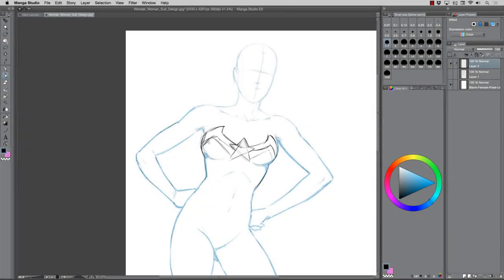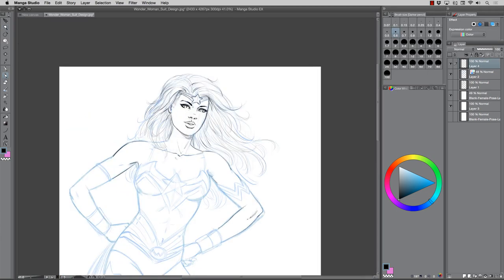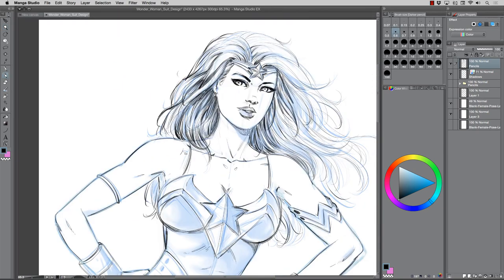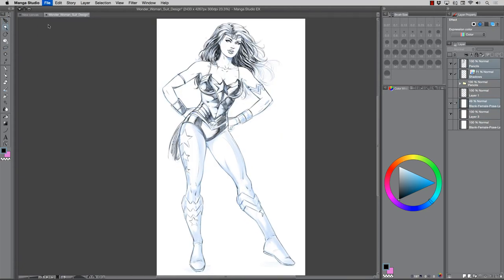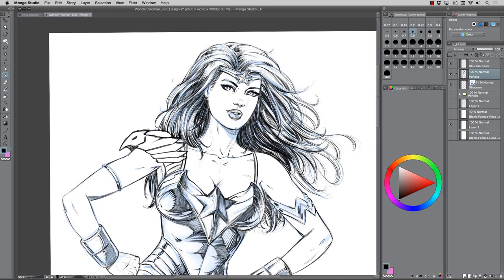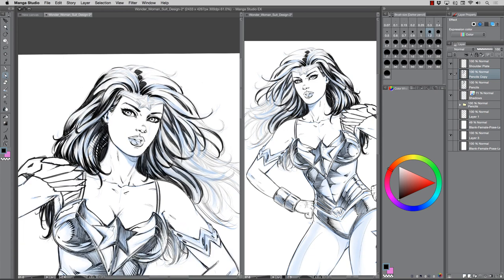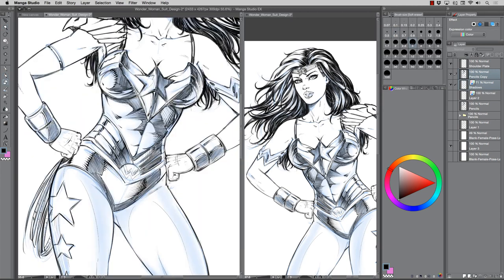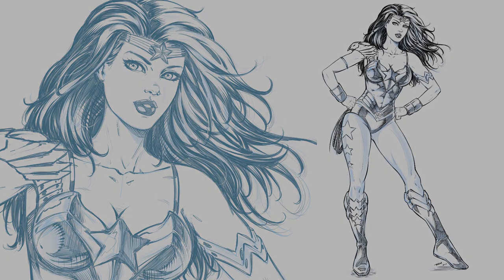Drawing a New Suit Design for Wonder Woman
In this video I am drawing a new suit design for Wonder Woman. This can be a fun exercise to do. I am working over an existing pose that was pulled from my new book, "Learn to Draw Action Heroes!"

You can Pre-Order a copy of the book here on Amazon

Draw your own version of Wonder Woman to be entered into a contest to win a copy of the book

Just want the art file to play around with? Get it on my Gumroad (Make sure to Follow me for Updates)